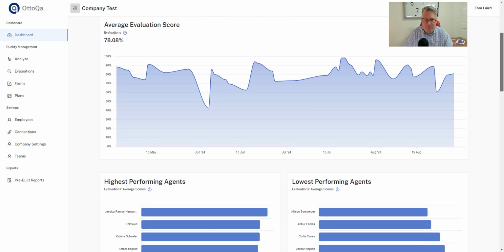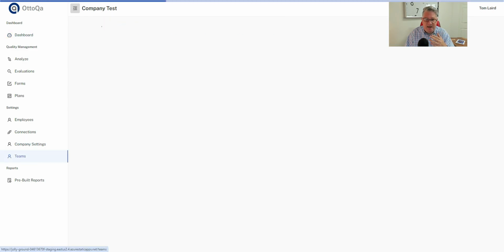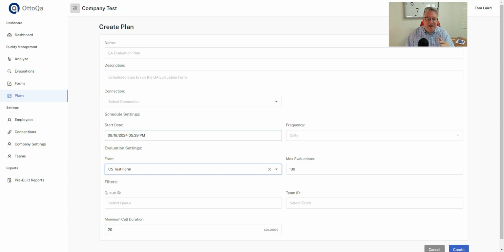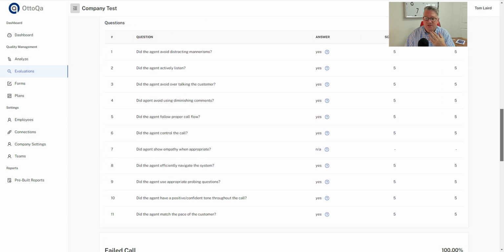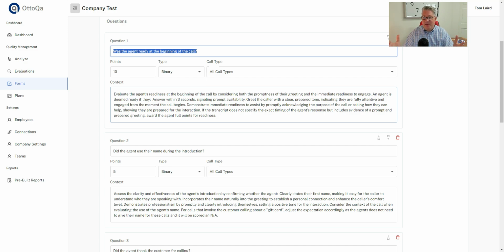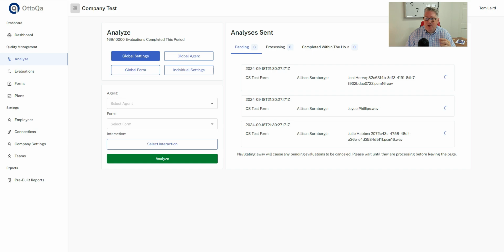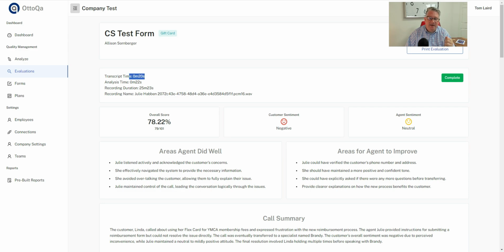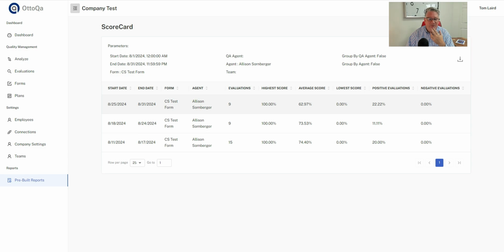New OttoQa Demo!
Here is a full demo of the new and improved OttoQa :

• New, modern look and feel
• Set up and filter agents by teams
• Overall question scoring insights
• Integrations with major CCaaS providers
• Flagging of specific questions
• Data and scorecard downloads

You can get all this with no seat licenses or contracts.

If you're using Excel or Google Sheets... what do you have to lose?

Curious about pricing? We use a total usage model.

Head over to the OttoQa website to access our full pricing calculator. Full transparency!

Built by call center pros, for call center pros!